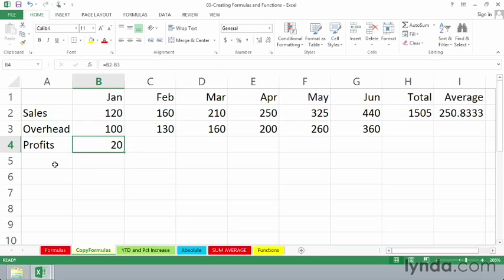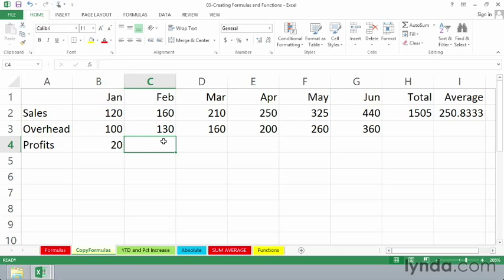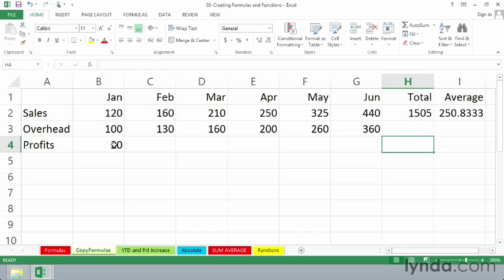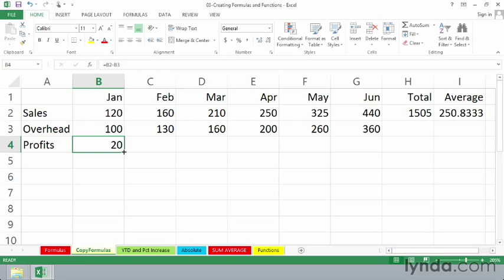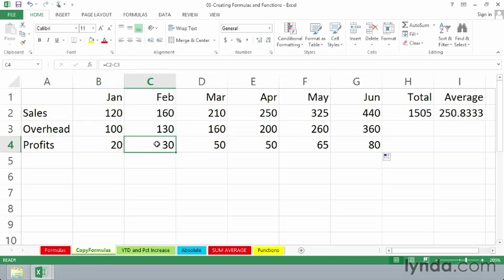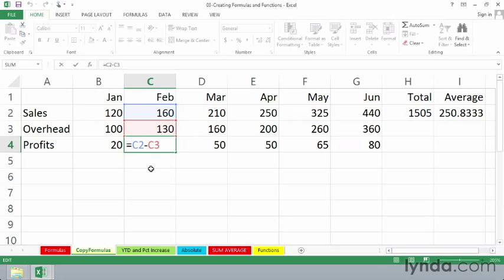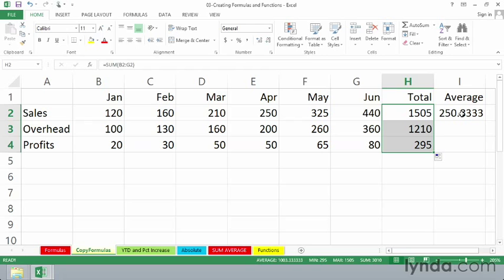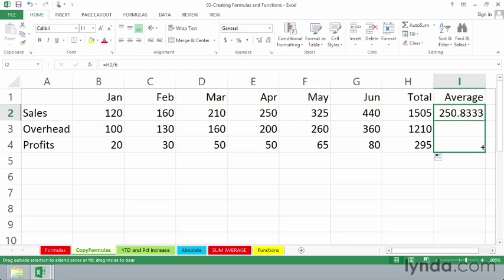Tutorials - Excel 2013 Essential 3/2 copyFormulas